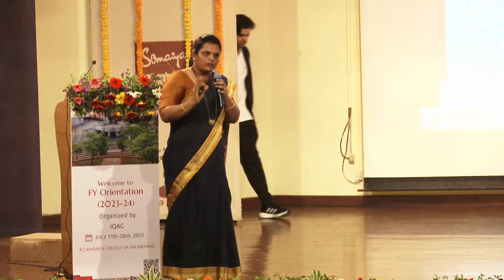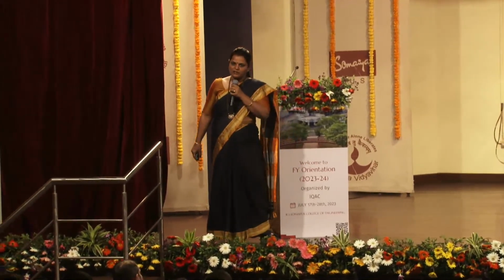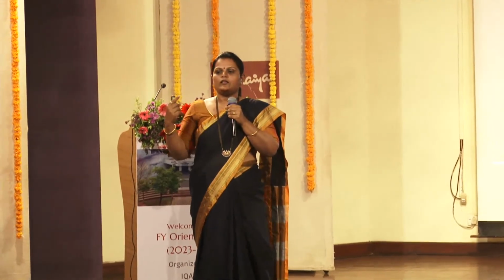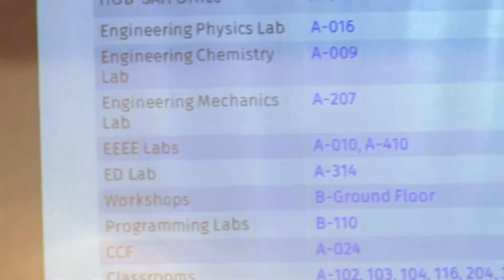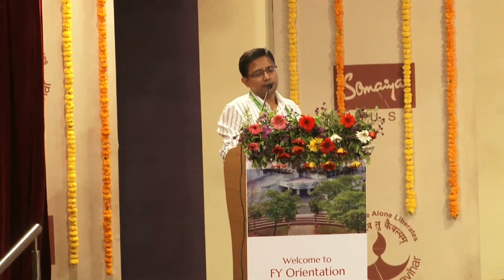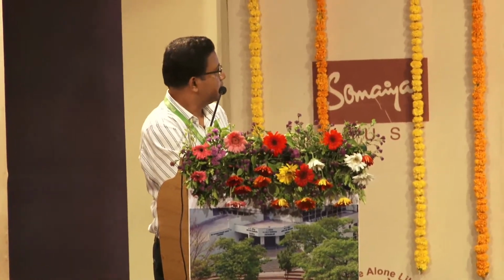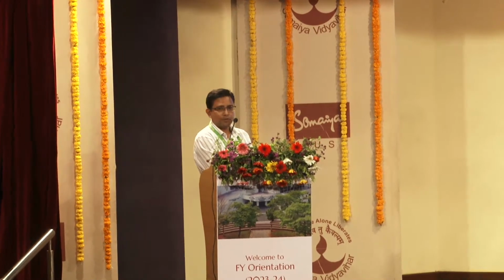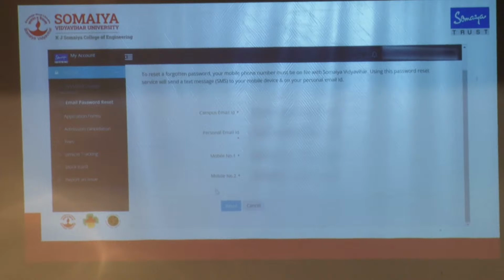F Y B.Tech And M. Tech Orientation Programme KJSCE (2023-24)